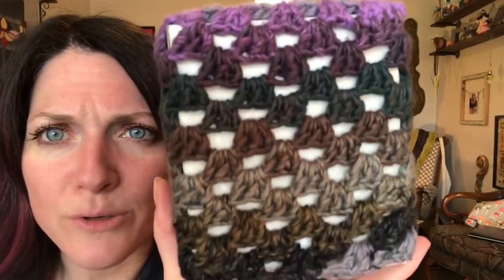Episode 10 - Moonstone Dyeworks, Plucky, Labyrinth.....YES PLEASE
Hugo the Couch Potato Monster

The Fawn and the Fox

Open Skies Yarn

Steel City Stitcher

Bad Amy Knits

Kelly Marie Hand Dyed Yarns

….the Chevyrell colorway!

Moonstone Dyeworks